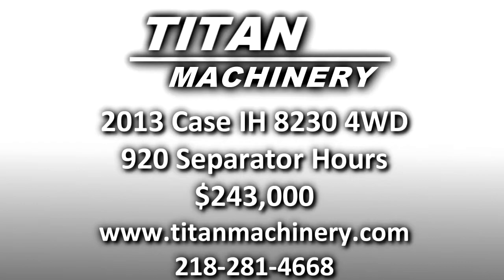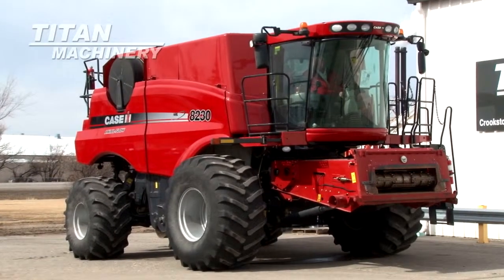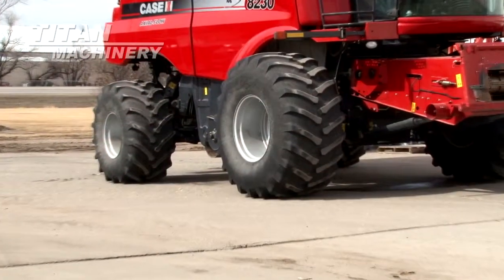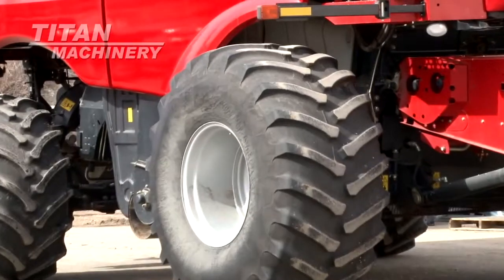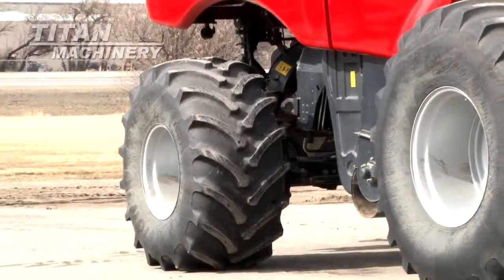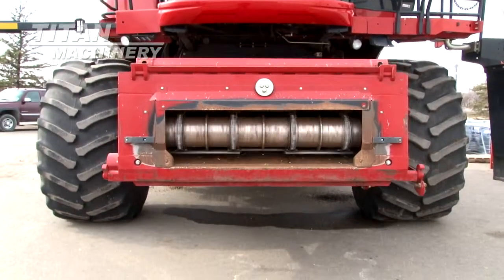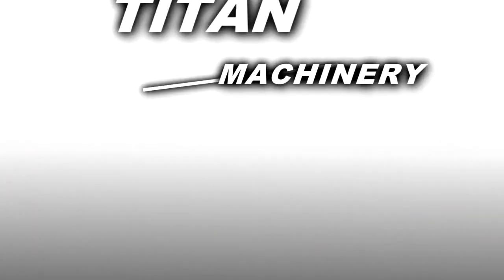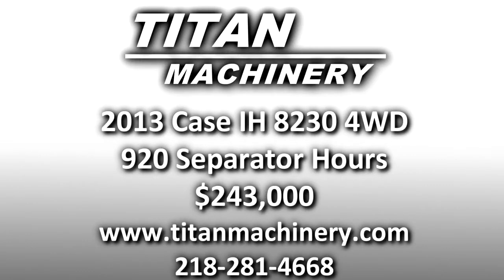2013 Case IH 8230 Sold on ELS!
SOLD!
For Sale Used 2013 Case IH 8230 Combine SOLD serial# YCG218100 stock# 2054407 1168 hours
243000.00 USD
• RWD, Lateral Tilt, Rock Trap, Fine Cut Chopper, H.I.D. Lights, Self Leveling Sieves, Full WAAS Autosteer, Electric Mirrors, Large & Small Wire Concaves.
• Stock #: 2054407
• Available: Immediately
• Category: For Sale SOLD
• Class: Used
• Make: Case IH
• Year: 2013
• Model: 8230
• Fuel Type: Diesel
• Serial#: YCG218100
• Est. Engine Hours: 1168
• Separator Hours: 920
• Drive Type: 4WD
• Hydrostatic Transmission: Yes
• Rear Axle: Heavy Duty
• Terrain: Conventional
• Crop: Corn & Beans
• Notes: RWD, Lateral Tilt, Rock Trap, Fine Cut Chopper, H.I.D. Lights, Self Leveling Sieves, Full WAAS Autosteer, Electric Mirrors, Large & Small Wire Concaves
• Thrashing: AFX Rotor
• Thrashing: Rotary
• Cylinder: Rasp Bar
• Unloading Auger Length: 28'' 9''
• Contour Feeder House: Yes Yes
• Auto Reel Speed: Yes
• Auto Header Height: Yes
• Auto Pilot: Yes
• Drive Tire Size: 900/60R32
• Steering Tire Size: 750/65R26
• Rear Attachment: Straw Chopper Yes
• Grain Bin Extension: Yes
• Grain Loss Monitor: Yes
• Yield Mapping: Yes
• Yield Moisture Monitor: Yes
• Cab Condition: Good
• Paint Condition: Good
• Separation: Rotary
• Variable Speed Rotor Drive: Yes
• Fore/Aft Reel: Yes
• Sieves: Self Leveling
• Sieve Adjustment: Electric
• Overall Condition: Good
• Price: 243000 USD 2430000